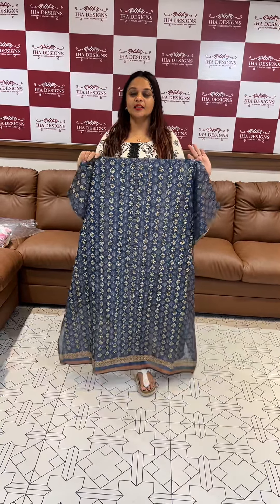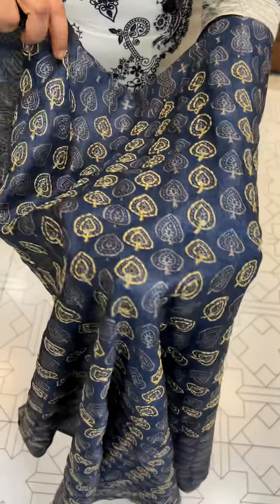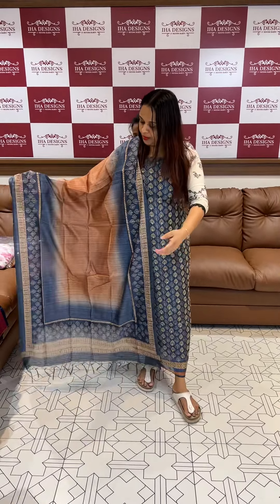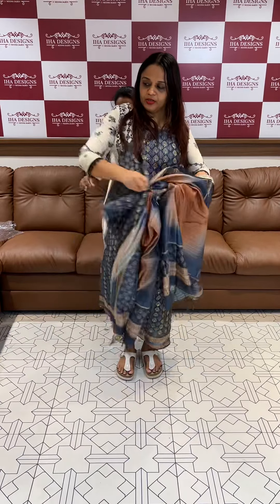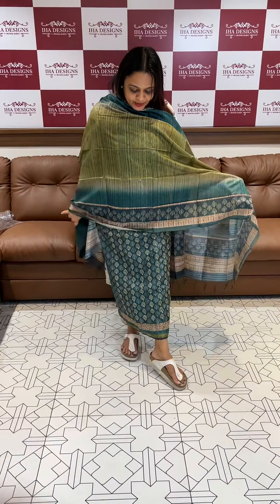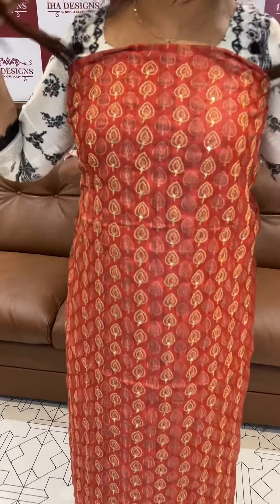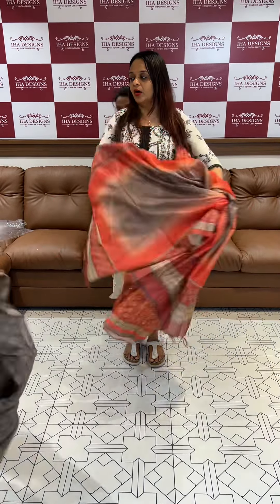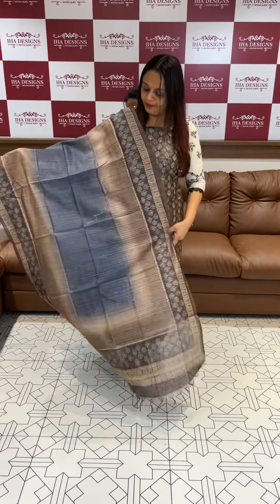Semi jute unstitched salwar suits collections for booking visits